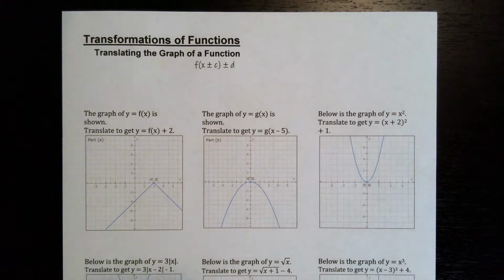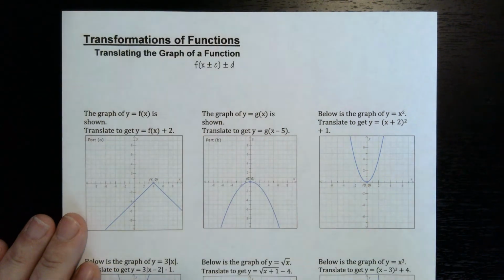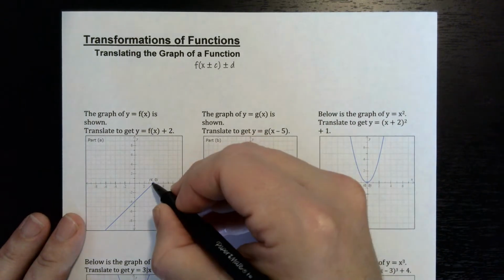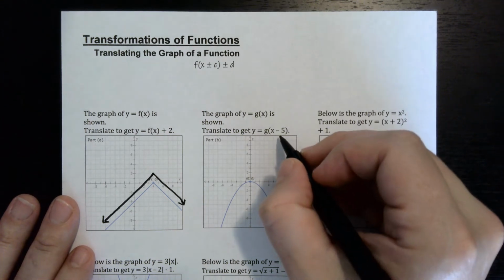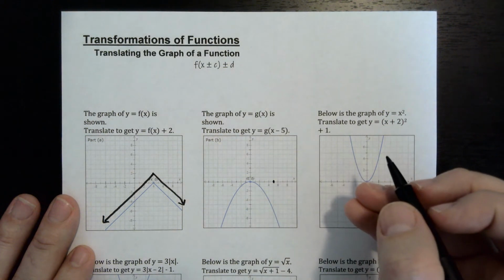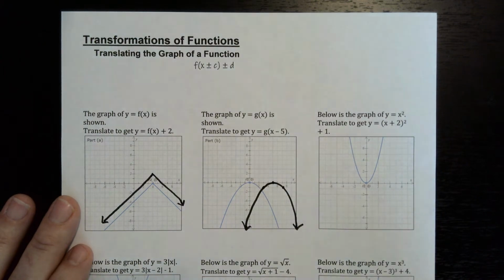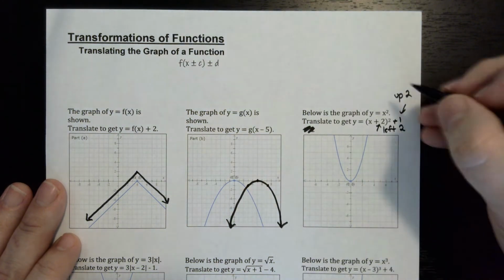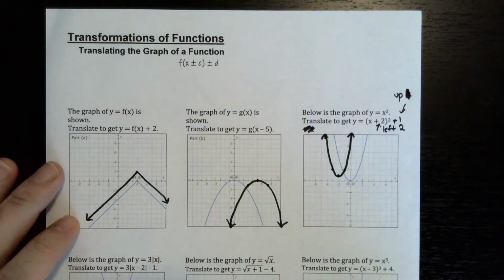Translating the Graph of a Function